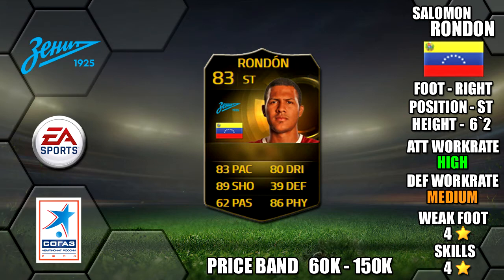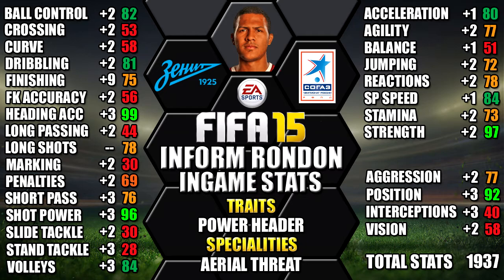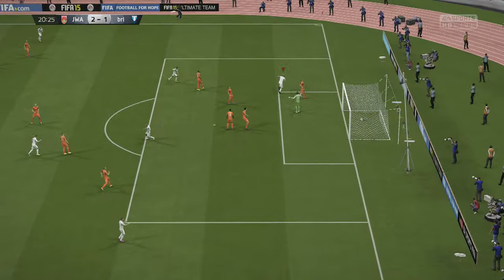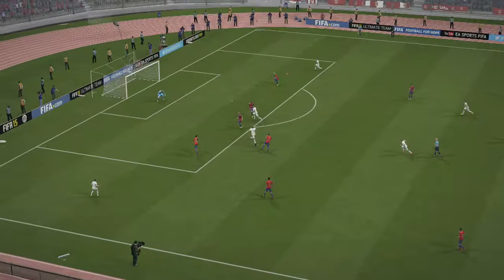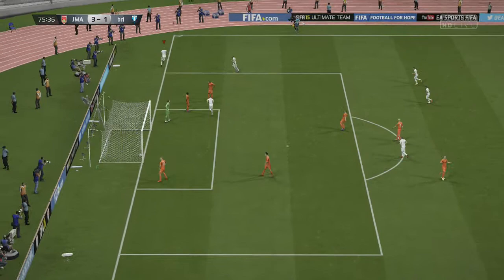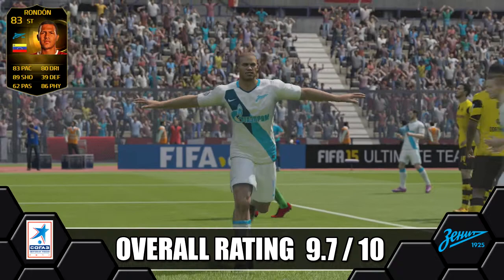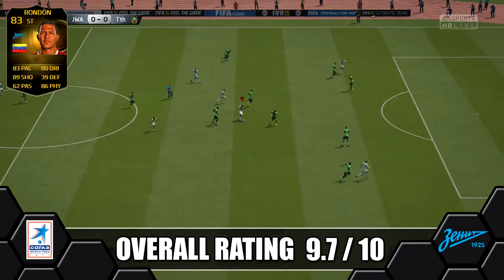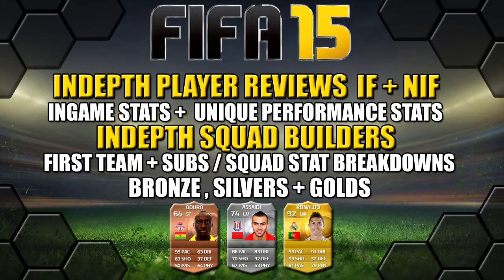FIFA 15 SIF RONDON REVIEW | ST 83 | INDEPTH STATS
Fifa 15 SIF Rondon review with performance and ingame stats

FIFA 15 SIF RONDON REVIEW
FIFA 15 SECOND INFORM RONDON REVIEW

TOTW 26
GK: Iraizoz, Athletic Club de Bilbao - 78-81
LB: Kieran Gibbs, Arsenal - 78-80
CB: Loïc Perrin, AS Saint-Etienne - 80-81
CB: David Luiz, Paris Saint-Germain - 82-83
LM: André Ayew, Olympique de Marseille - 78-81
LM: Vitolo, Sevilla FC - 77-80
CM: Maximilian Meyer, FC Schalke 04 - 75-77
CAM: Adrian Mierzejewski, Al Nassr - 75-77
ST: Salomón Rondón, Zenit *. Petersburg - 80-83
ST: Rubén Castro, Real Betis Balompié - 78-81
ST: Luis Suárez, FC Barcelona - 89-91

SUBS

GK: Tyler Deric, Houston Dynamo - 59-69
LB: Lorcan Fitzgerald, Bohemian FC - 54-64
CAM: Edwin Cardona, Monterrey - 73-74
RW: Michael Ríos, Universidad Católica - 66-70
ST: Moestafa El Kabir, Gençlerbirliği SK - 71-73
ST: Marco Ruben, Rosario Central - 69-72
ST: Marcus Berg, Panathinaikos FC - 77-80

FIFA 15 ULTIMATE TEAM SIF SALOMON RONDON PLAYER REVIEW WITH PERFORMANCE INGAME STATS ONLINE GAMEPLAY